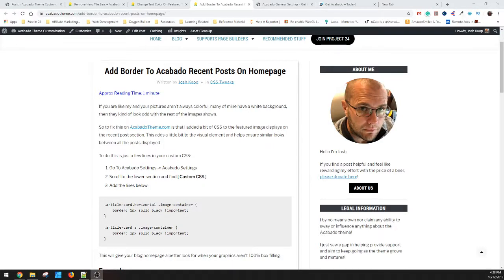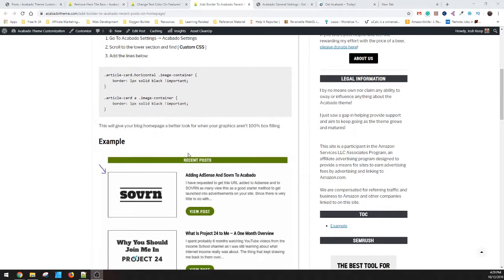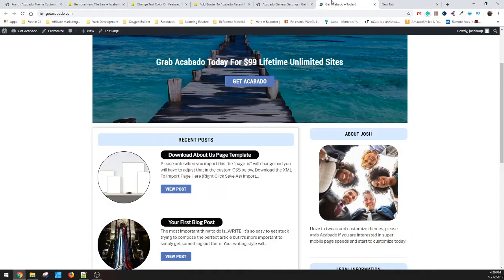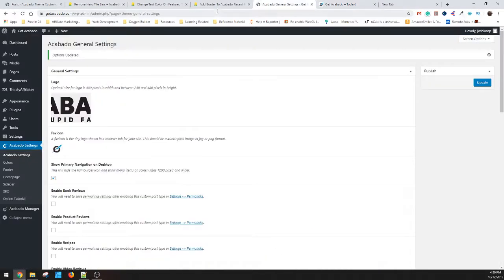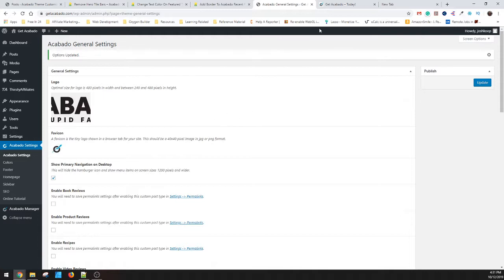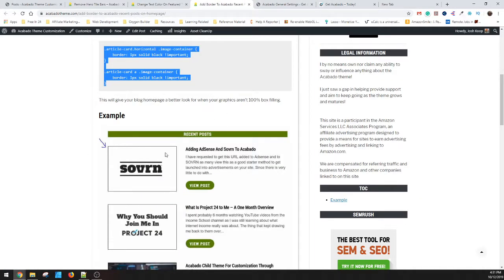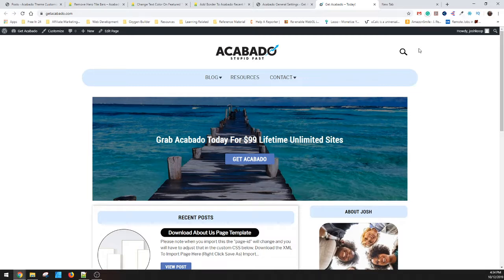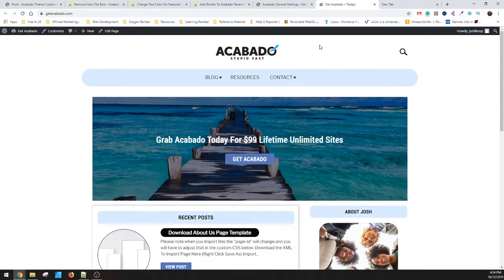Adding A Border To Your Homepage Recent Posts In Acabado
Custom CSS
.article-card.horizontal .image-container {
    border: 1px solid black !important;

If you like what you see in Acabado please check out the link below to purchase, $99 for lifetime and unlimited sites, $50 for a year license.

If you are interested in Project 24 and how to launch yourself into a career replacement through blogging take a look at it below: